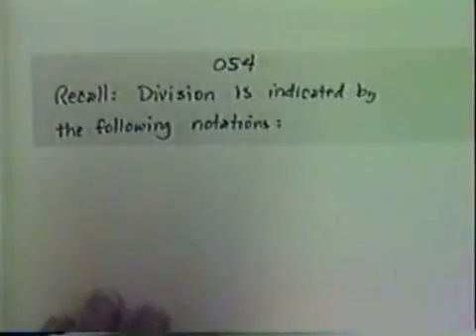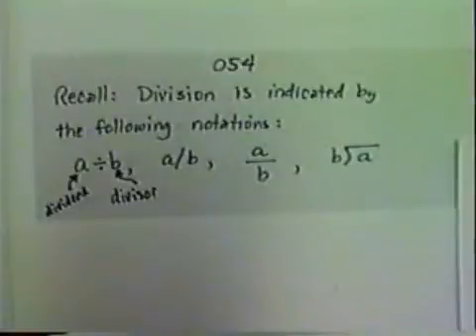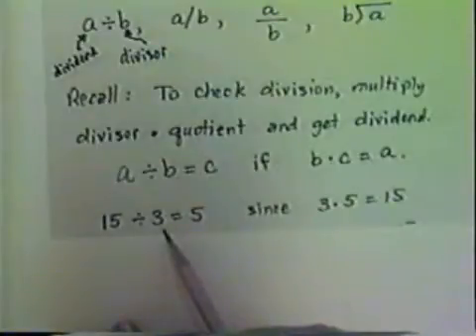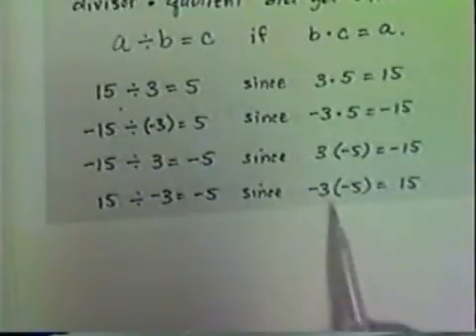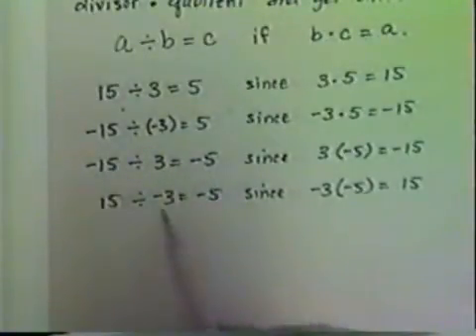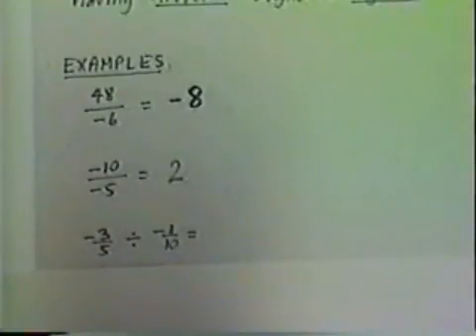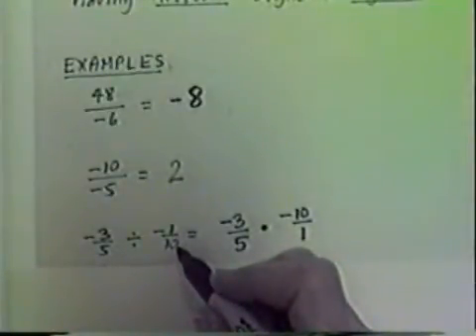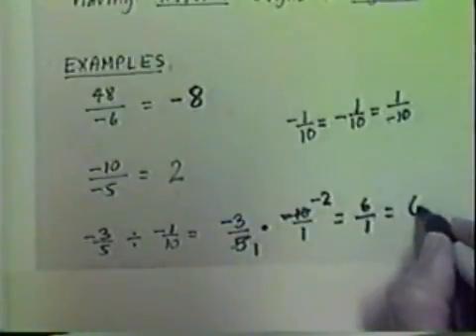Rational Numbers: Multiplication and Division Pt3